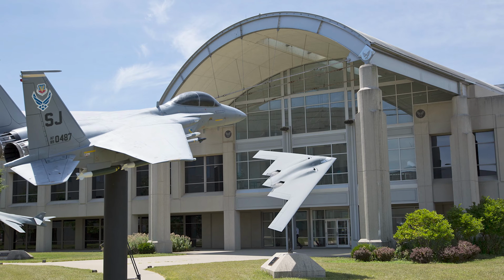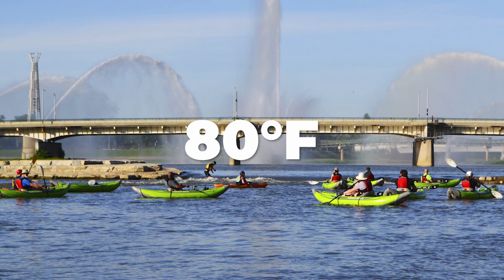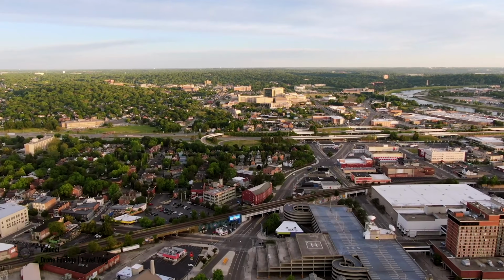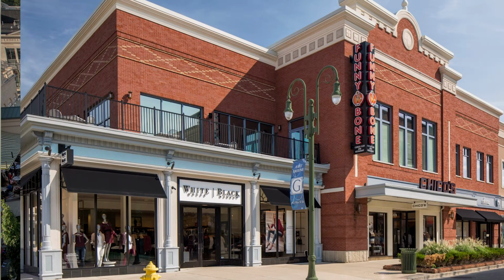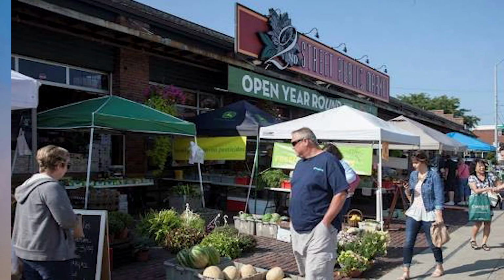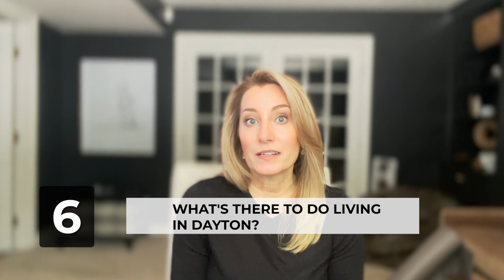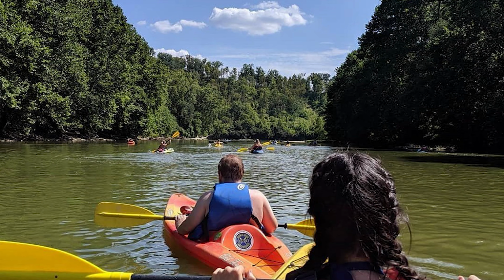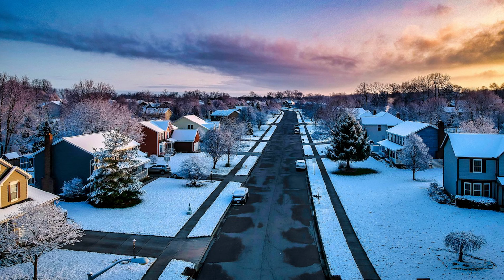PCSing to Wright Patterson AFB: Ultimate guide for moving to Dayton Ohio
Are you PCSing to Wright-Patterson Air Force Base in Dayton, Ohio? Wondering what the area is like? In this guide, I'll answer all of your questions about PCSing (Permanent Change of Station) to Wright-Patterson AFB, including what to expect, where to live, and what to do when you get here.

📲 I have so many people contacting me who are moving here to Dayton, Ohio and I ABSOLUTELY love it! Honestly if you are moving or relocating here to Dayton or Southwest Ohio, I can make that transition so much easier on you!!